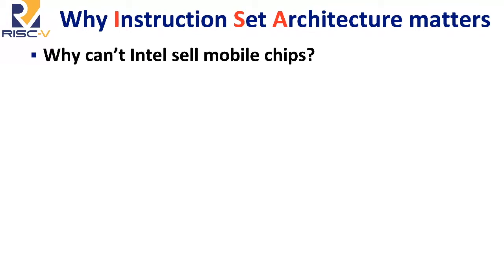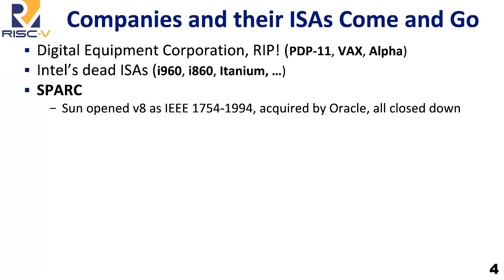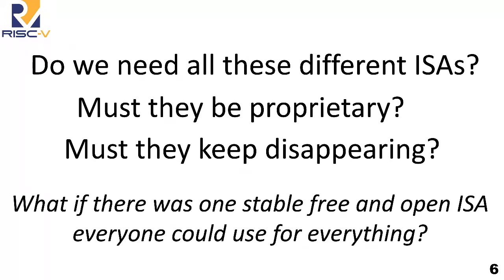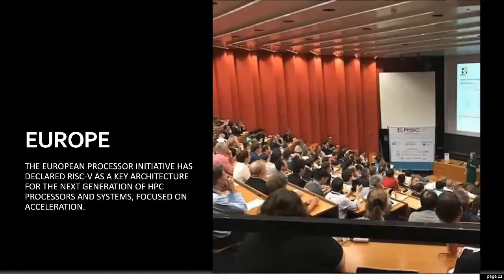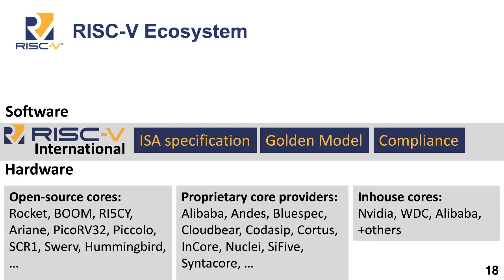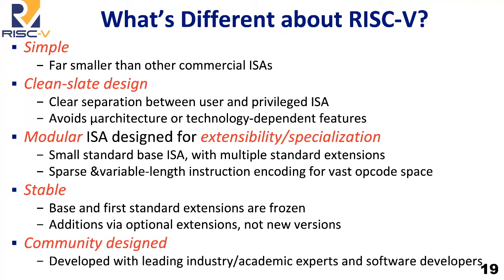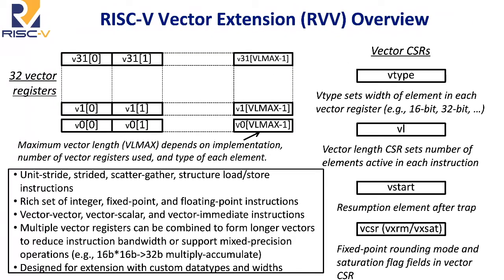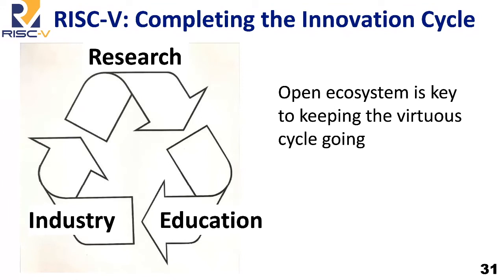RISC-V Vietnam 2020: 1040 RISC-V: Instruction Sets Want to be Free (Krste Asanović)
In March 2020, the RISC-V International Association was incorporated in Switzerland. This move is reflective of community concern and managing strategic risk for our community investing in RISC-V for the next 50+ years. Origin of RISC-V goes back to May 2010, when Prof. Krste Asanović and graduate students Yunsup Lee and Andrew Waterman started the RISC-V instruction set at UC Berkeley, of which Prof. David Patterson was Director. The RISC-V Foundation was founded in 2015 to build an open, collaborative community of software and hardware innovators based on the RISC-V ISA. The Foundation, a non-profit corporation controlled by its members, directed the development to drive the initial adoption of the RISC-V ISA.

RISC-V International Chairman of the Board Krste Asanović is a Professor in the EECS Department at the University of California, Berkeley. He received a Ph.D. in Computer Science from UC Berkeley in 1998 then joined the faculty at MIT, receiving tenure in 2005. He returned to join the faculty at Berkeley in 2007, where he co-founded the Berkeley Par Lab and then led the ASPIRE lab. His main research areas are computer architecture, VLSI design, parallel programming and operating system design. He is currently Co-Director of the Berkeley ADEPT lab, tackling the challenge of creating and deploying specialized processors, and is also an Associate Director at the Berkeley Wireless Research Center. He leads the free RISC-V ISA project at Berkeley, is Chairman of the RISC-V Foundation, and is Chief Architect and a co-founder at SiFive Inc. He is an ACM Fellow and an IEEE Fellow.